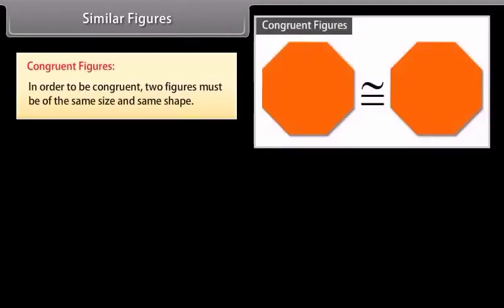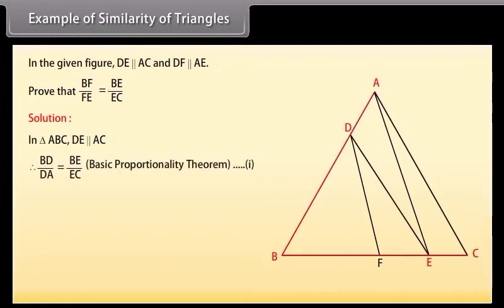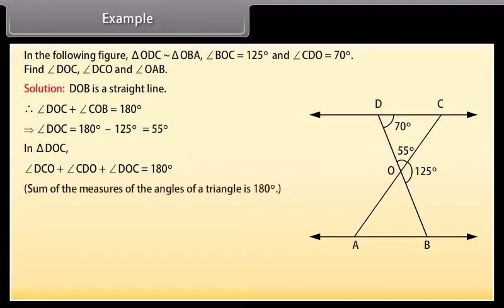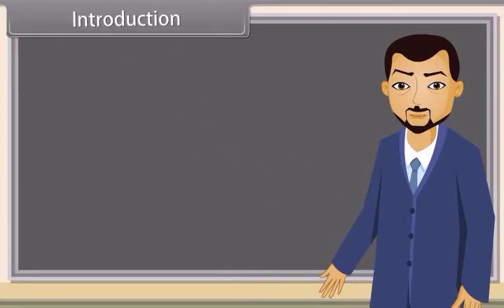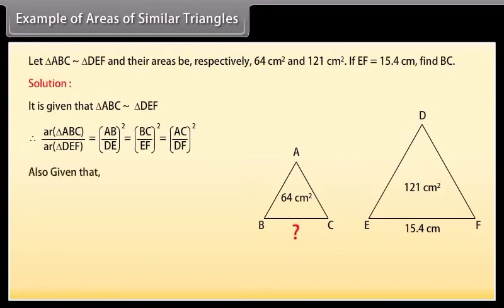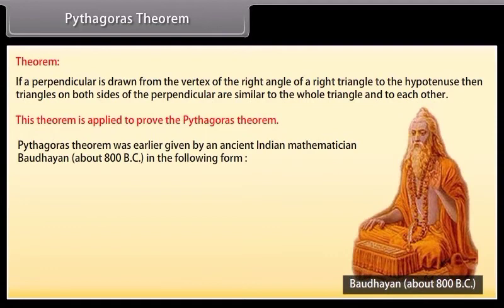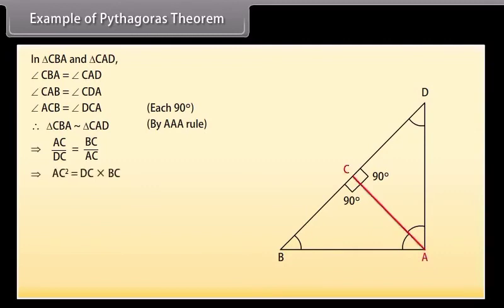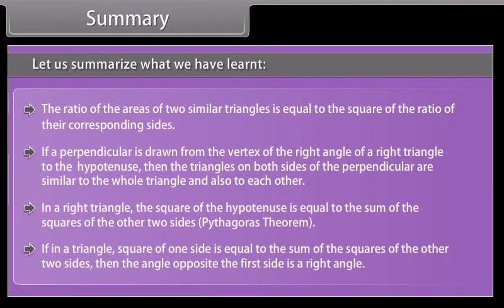10th standard mathematics chapter 2 triangles part 3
brief introduction for theorems